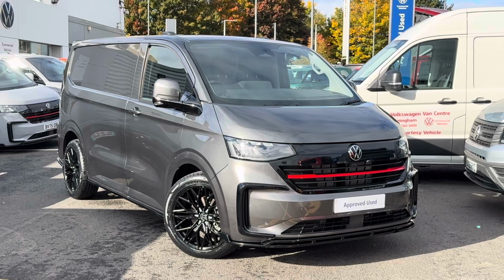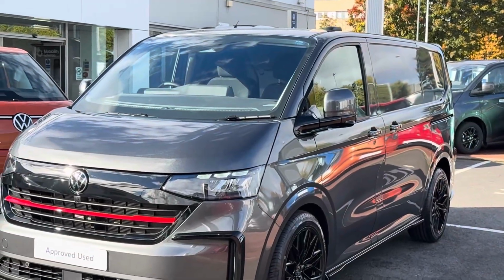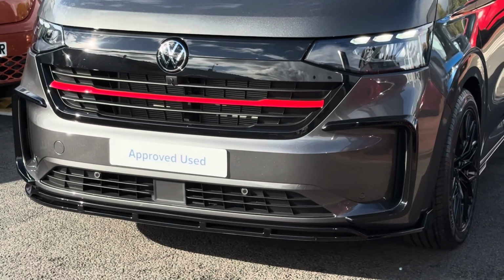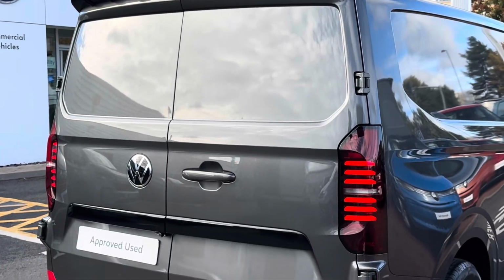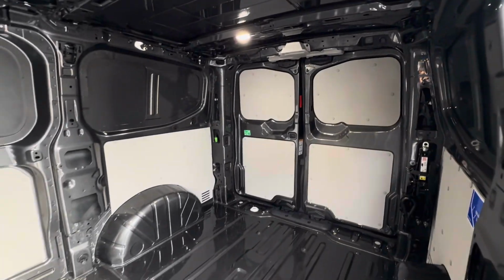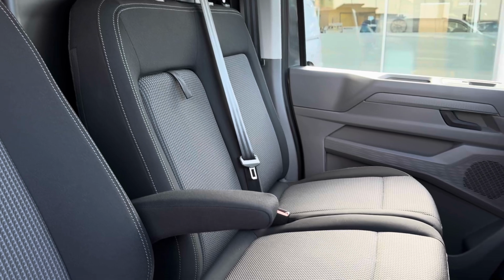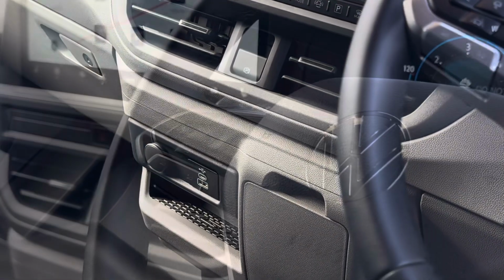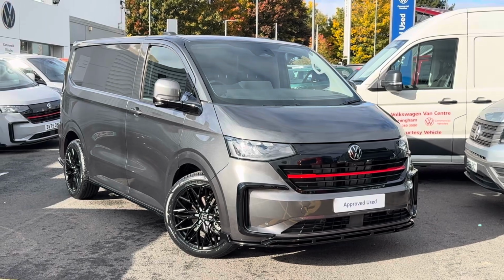Approved Used Volkswagen Transporter T32 SWB 2.0 TDI 150 Commerce Pro Van Automatic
This Volkswagen T32 Commerce Pro has just arrived here with us at the VW Van Centre Birmingham!

Engine Size: 2.0L
Fuel: Diesel
Transmission: 6 Speed Manual

Features include:
-Full Richter Automotive Bodystyling Kit
-20" Wolfsburg Alloy Wheels
-360° Cameras
-and more!

Any Part Exchange Welcome!

Introduction- 00:00 - 00:10
Vehicles Specification- 00:11
Exterior Key Features- 00:20
Boot Space- 00:52
Rear & Front seats- 01:17
Interior Key Features- 01:25
Outro- 01:46